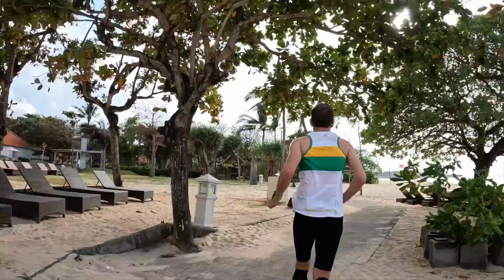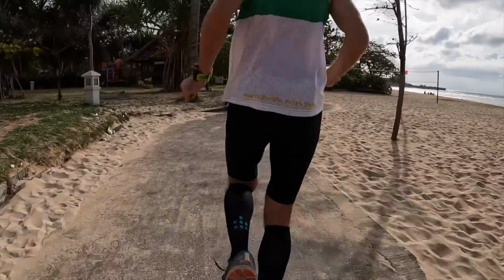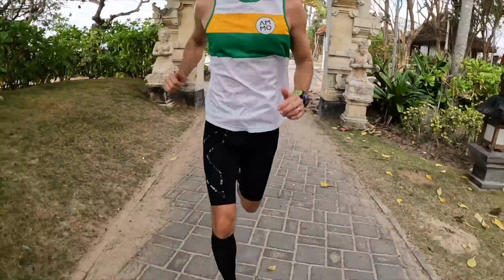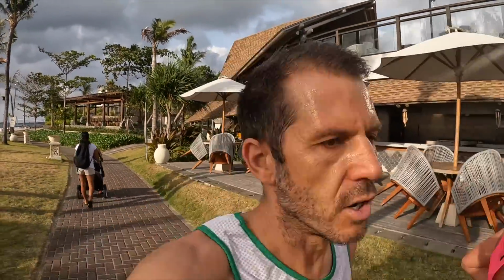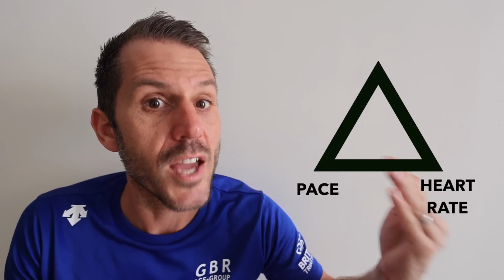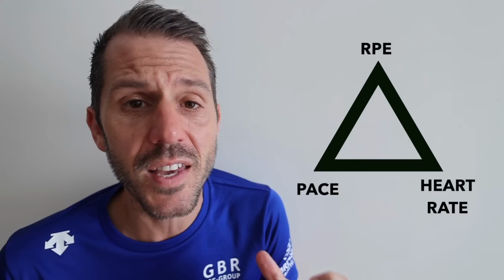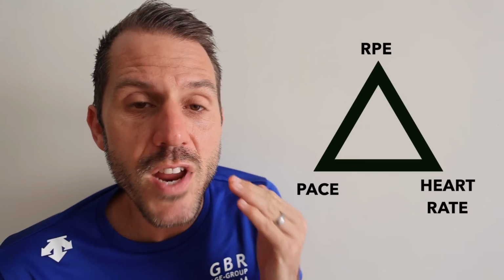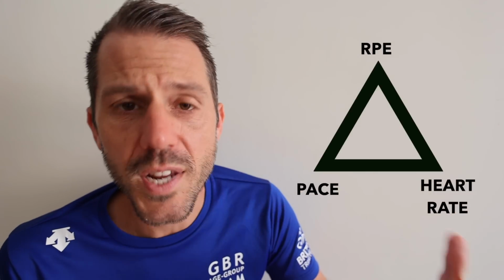Most Runners Get This Really Wrong on Race Day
Facebook Group - 'This Messy Happy - Running and Triathlon'
Fitness Freaks Podcast;

Ben's Running Gear
Trainers - Asics Gel Nimbus
Race Socks - Compressport
Training Socks - Balega
Shorts - 2XU
Hydration Vest - Ultimate Direction
Visor - Compressport

Mary's Running Gear
Trainers - Ascis Gel Nimbus
Socks - Balega
Shorts - Nike

Strength & Conditioning Gear
Home Pull-Up Bar (£25ish)
Weights Bench/Squat Rack (big money - mine was about £250 if that helps)
Triggerpoint Grid Foam Roller (£25ish)
Larger Pilates Band (£10ish)
Power Bands (£12ish)
Renpho Percussion Massager (£35ish)
Adjustable Dumbell Set (£60ish)

Camera Equipment
Vlog Camera - Canon M50
Sound - Rode Mic
Joby Gorillapod
GoPro Hero 8 Black